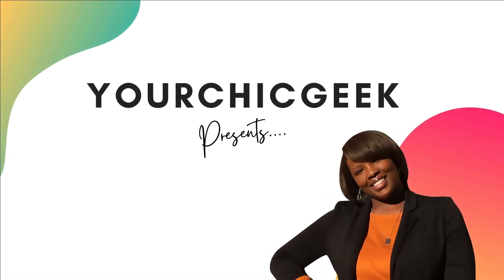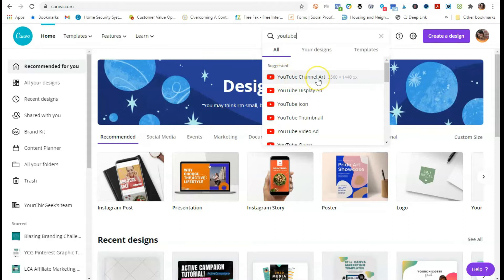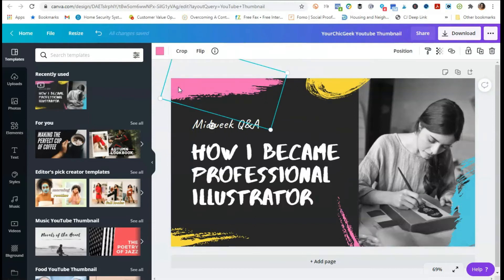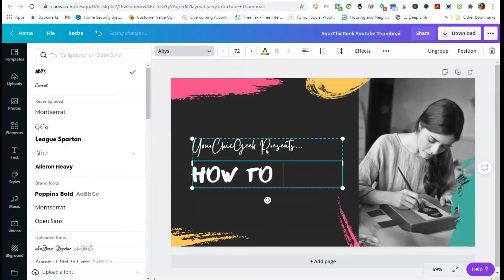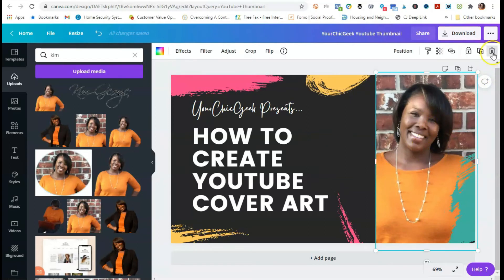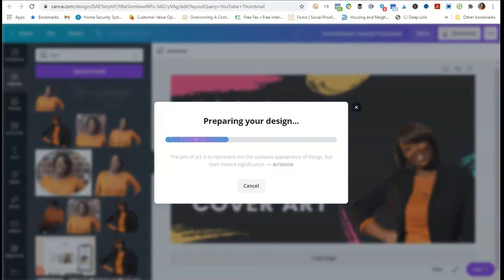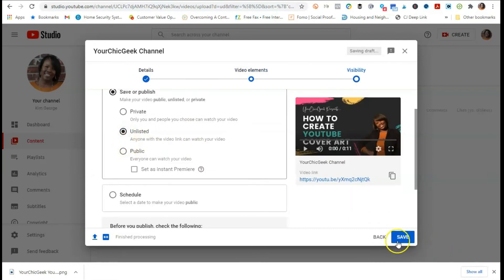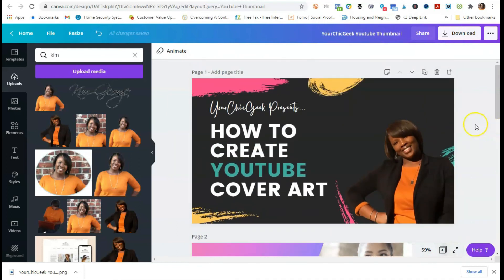YouTube Thumbnail Tutorial with Canva (2021): How to Create a Beautiful Cover for your Videos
Looking for a YouTube Thumbnail Tutorial with Canva thats quick and easy to follow? Check out this video to learn more.